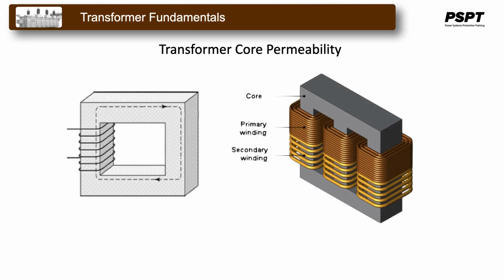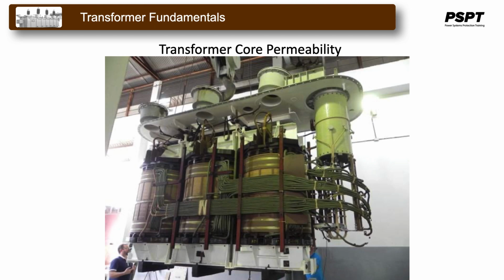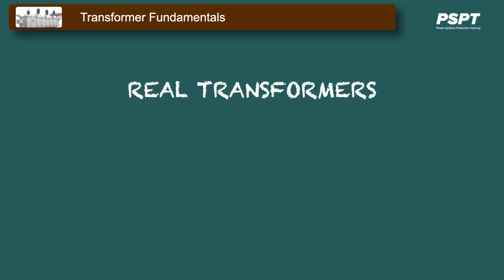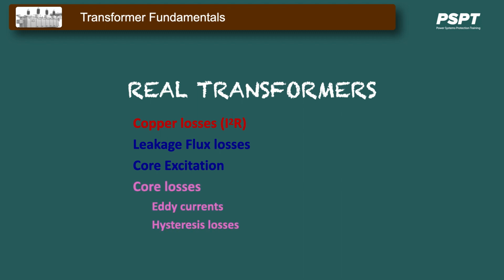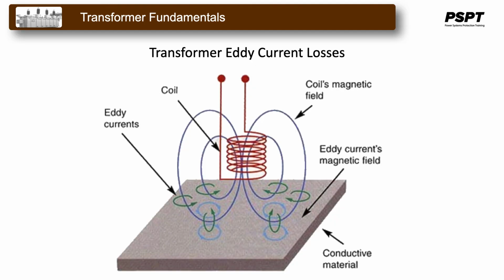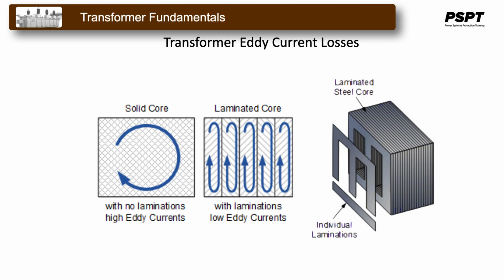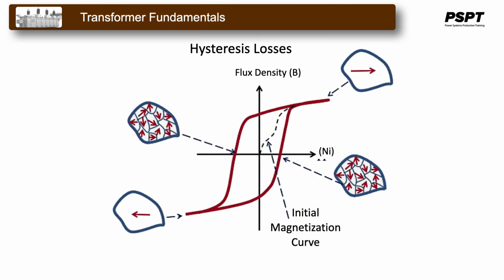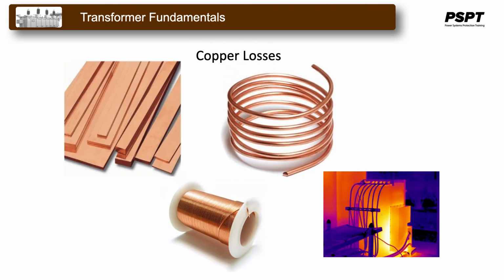The Real Transformer